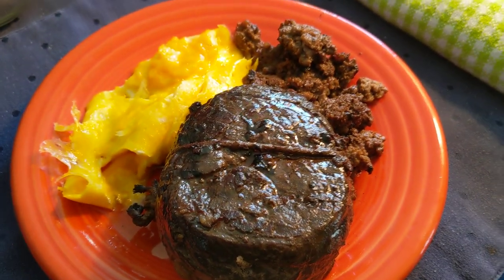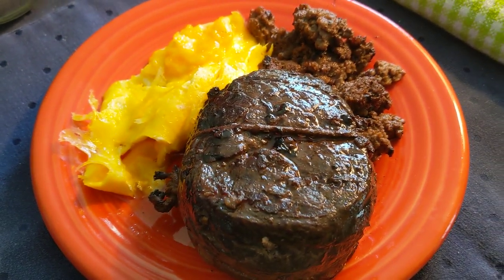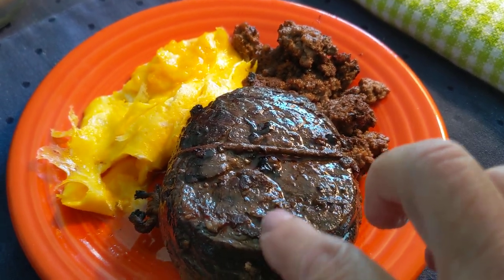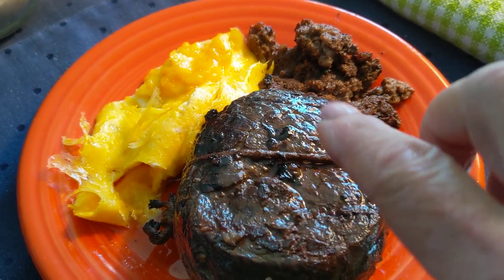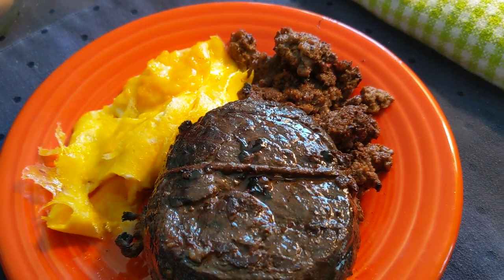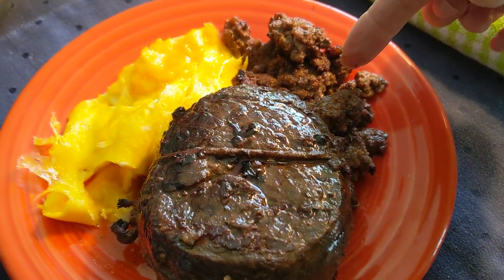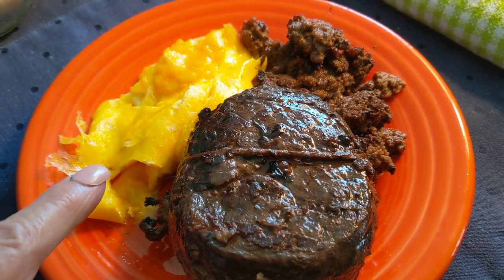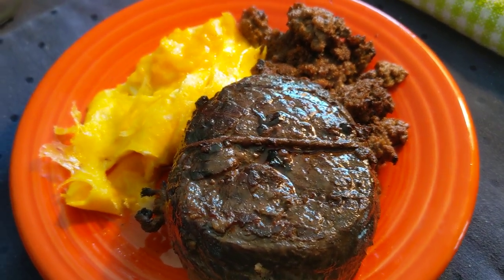Carnivore - OMAD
Monday's OMAD